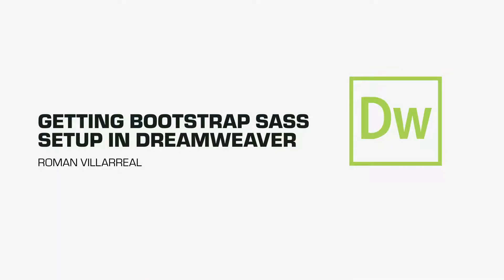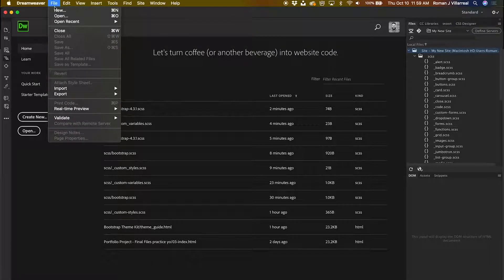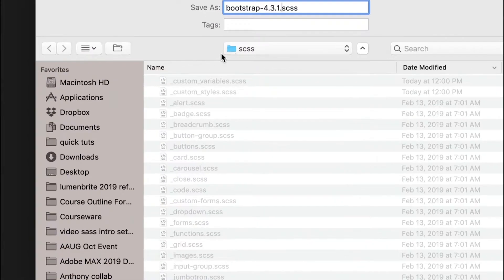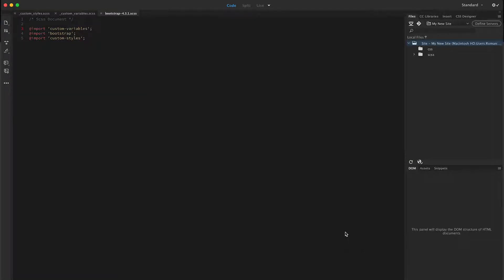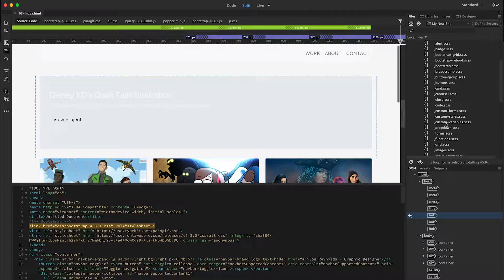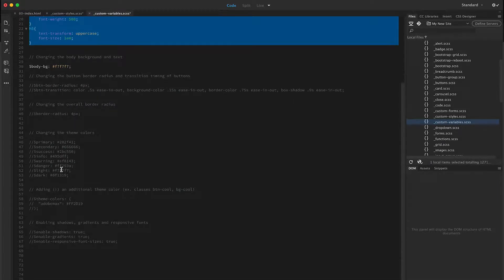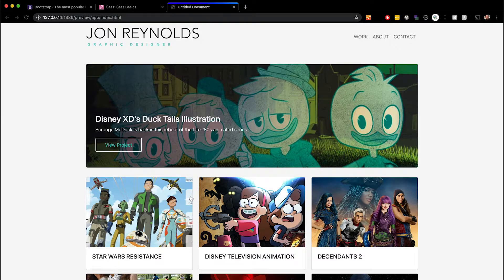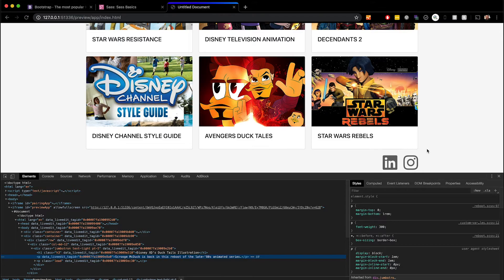Setup Dreamweaver with Sass for Boostrap 4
***There is an issue with this tut and the naming of the custom variables/styles file names. Name files _custom-styles.scss and _custom-variables.scss. Both with a dash not an underscore as I stated in the video. Please read more in the comments for the easy fix. Sorry for the confusion. - Roman

Want to use Sass and Bootstrap, but Adobe Dreamweaver is your weapon of choice for web building? This short tutorial will show how to get setup.
Learn more about Dreamweaver and Bootstrap 4 in this medium article